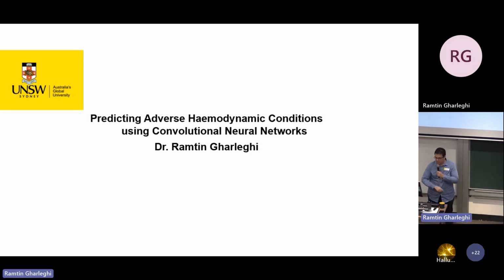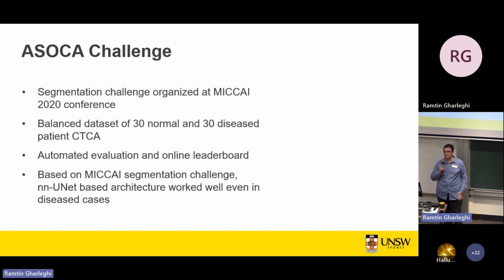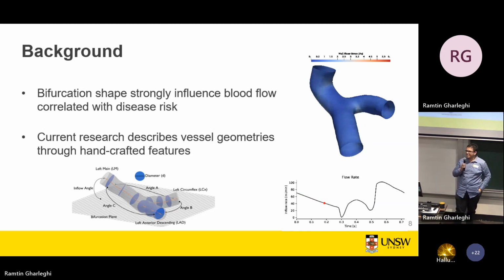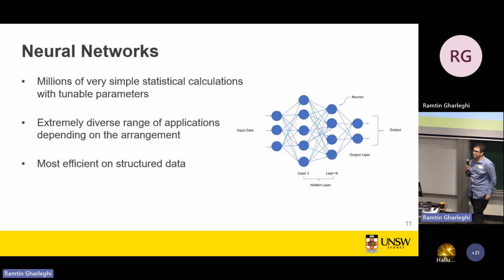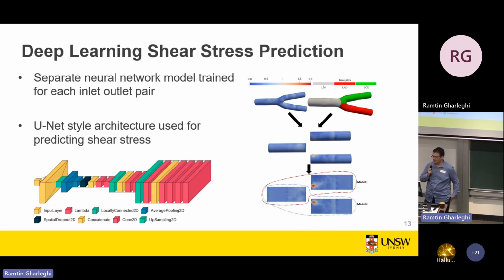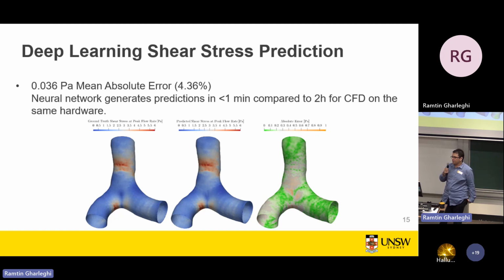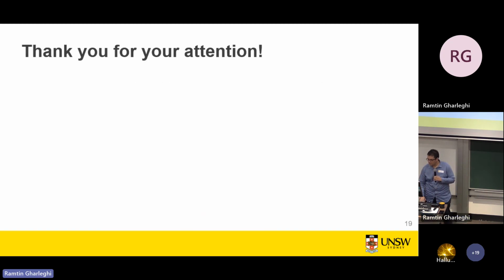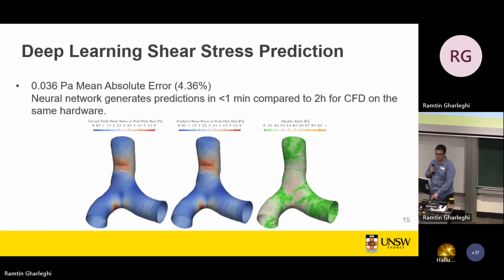Session 5 Ramtin Gharleghi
Machine learning advances in Cardiovascular Health - Hybrid Workshop at UNSW 15 May 2023